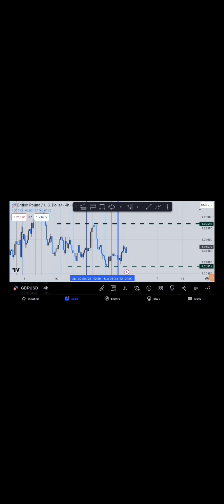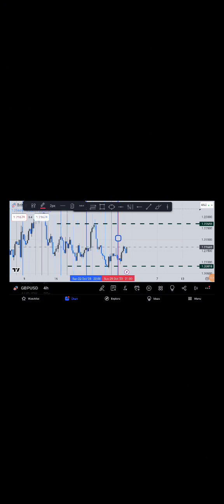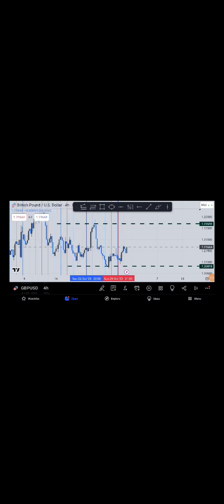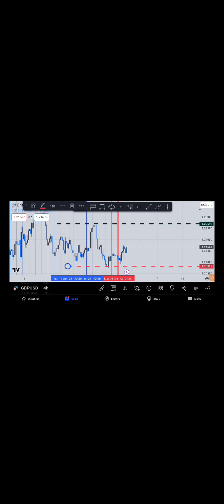How I 3x my account using GbpUsd.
Forex Secrets.
Forex Beginner
Hankotrade Scam or No Scam